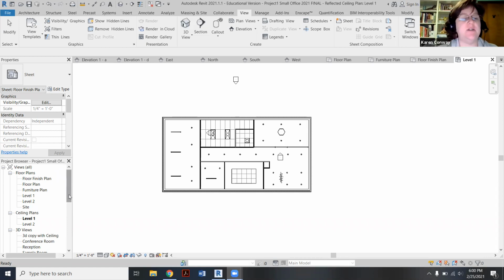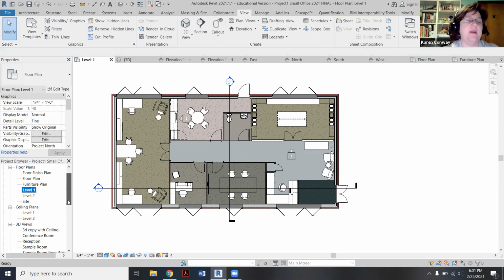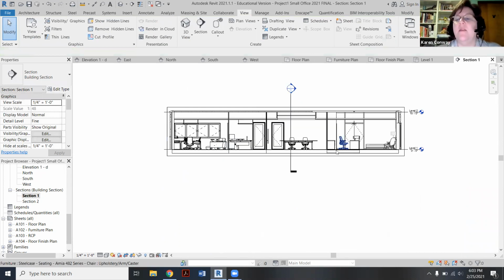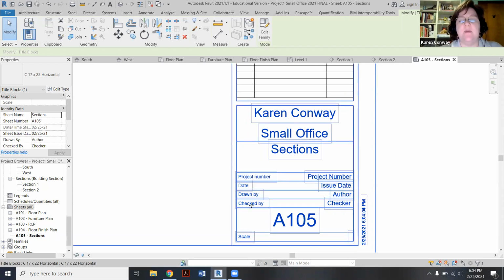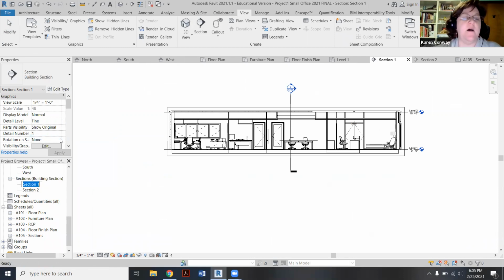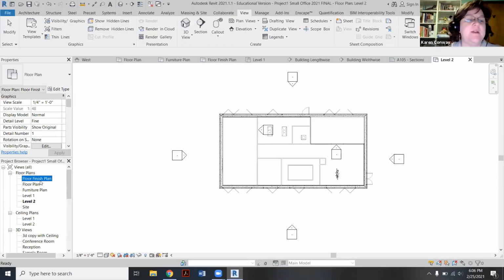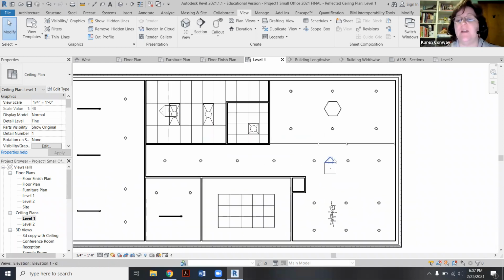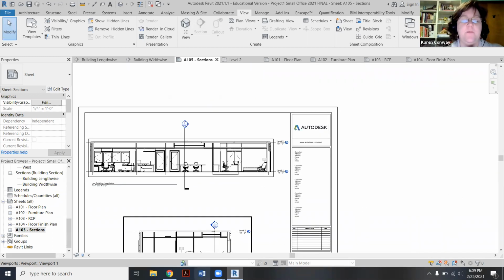Revit Sheet 5 -Sections and Overview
Adding Sections and Overview of the Sheet Sets due for Project 1